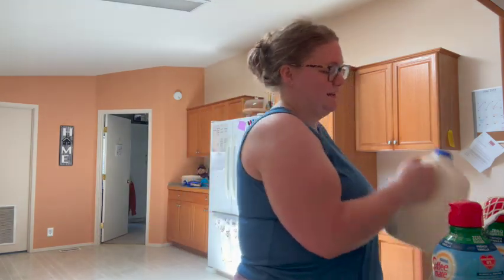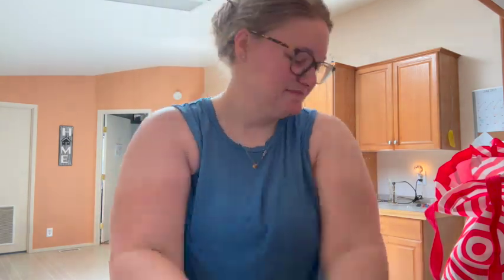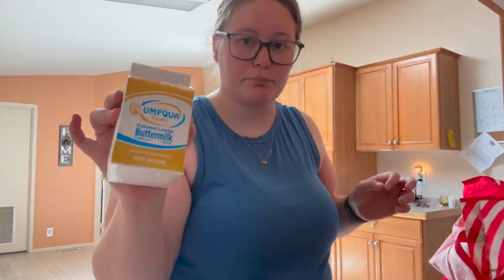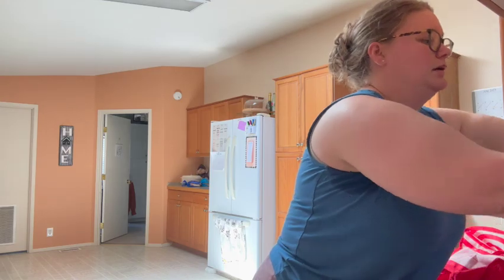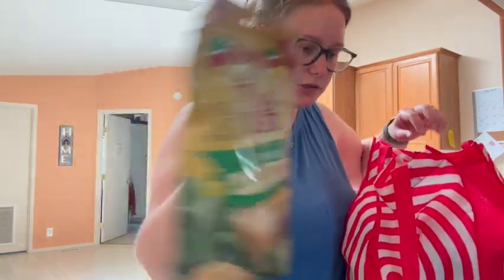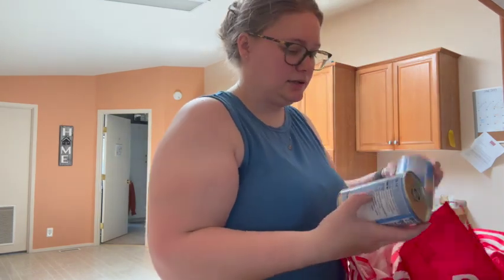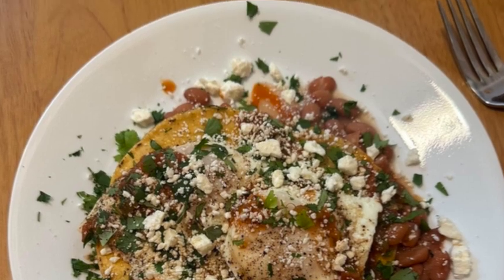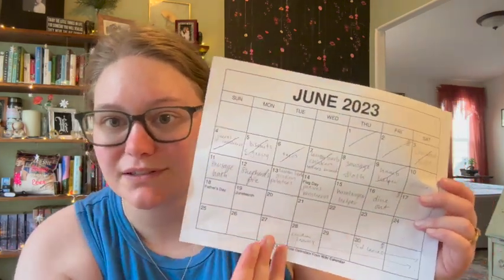Kindra’s Kitchen | Grocery Haul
What I got at the grocery store this week, how much I spent, and what I plan on making with it!